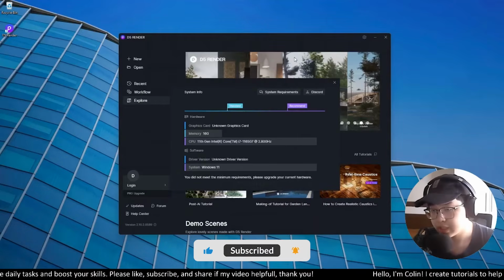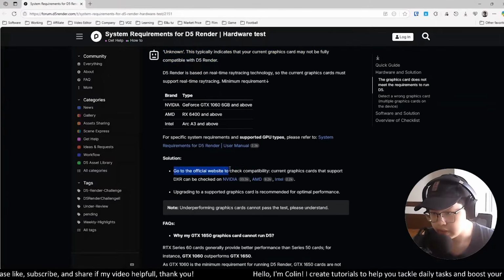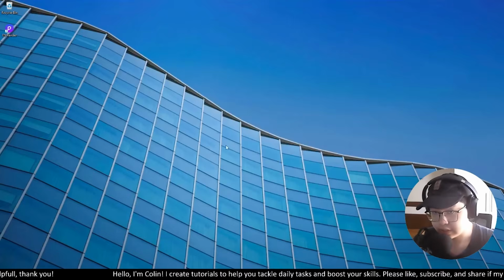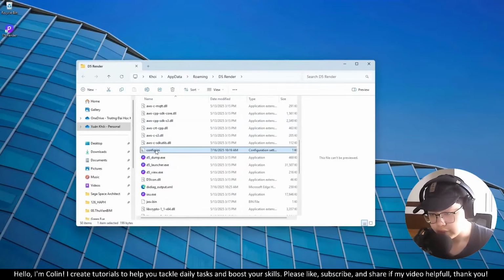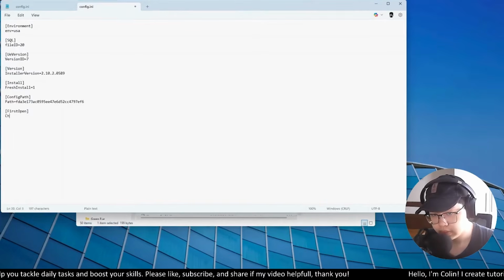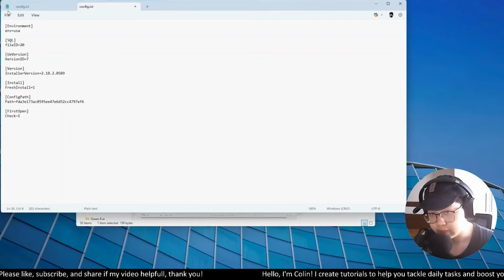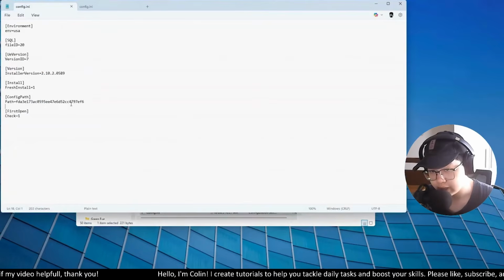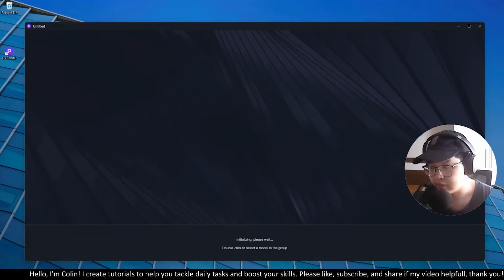How to skip GPU system requirement D5 Render - Low End GPU Bypass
Looking to skip D5 Render's GPU system requirements and run it effectively on your low-end GPU? This video shows you exactly how to bypass those limitations and optimize D5 Render for smoother performance

In this detailed tutorial, discover powerful methods to make D5 Render work efficiently even if you don't have a high-end graphics card. Learn the specific steps to adjust settings and tweak configurations to get D5 Render running smoothly, allowing you to create stunning visualizations without needing an expensive upgrade. This low-end GPU bypass guide will help you overcome common performance hurdles and unlock D5 Render's potential on your current setup.

If you found this guide helpful, please like this video, leave a comment with your thoughts, and subscribe to the channel for more essential tips and tutorials on D5 Render optimization and low-end GPU solutions!